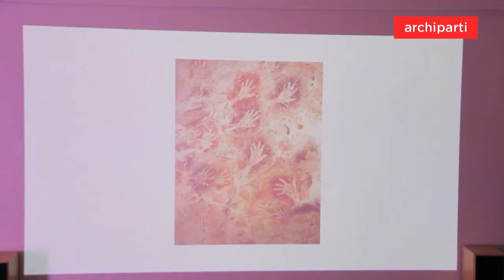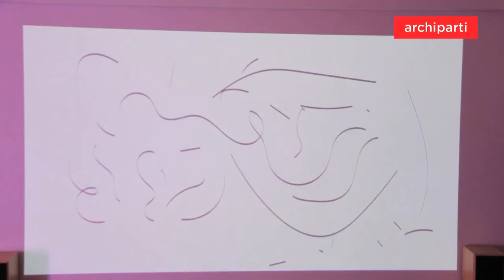SKOUMAS Shareapaint by George Papanikolaou[Moonlighter Apartment]| inquiries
Share one thing you like the most about SKOUMAS!

Other Moonlighter Apartments Tour Day 1 Speakers to inspire your startup idea

Speaker #2: George Papanikolaou
 “Overcoming the alphabet with Shareapaint”, Shareapaint Founder George Papanikolaou

Under the name of skoumas, George is always experimenting about video productions, songs, films, photography, web development and design at moonlighter hours. Several videos of him went viral on youtube and hit millions of views overnight, forming a new cultural ecosystem with fans ranging from normal people to famous bands keep interacting to the works and create new productions accordingly. He has worked in Athens, Amsterdam and Hong Kong and counts two TEDx speeches so far.

Shareapaint is the moonlighter startup by George, Greek web developer with heavy background in arts and media. Shareapaint is a creative social network that allows users to share and connect via their creative entries which as paints, doodles or sketches. Then communities can be formed based on digital visual analysis. The vision is to revolute existing world dominated by alphabet, and explore every single detail that a paint or a sketch holds. Welcome to join us and explore a whole new dimension of human psychology and social networking.

archiparti International Limited

Address: 1811, 18/F, WeWork, 535 Jaffe Road, Causeway Bay, Hong Kong